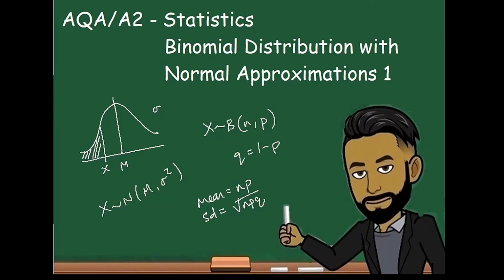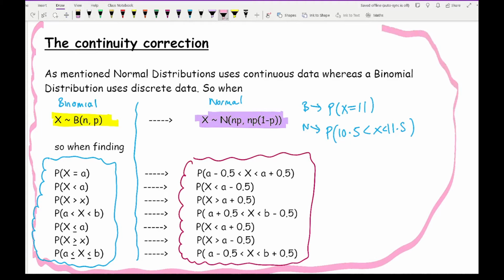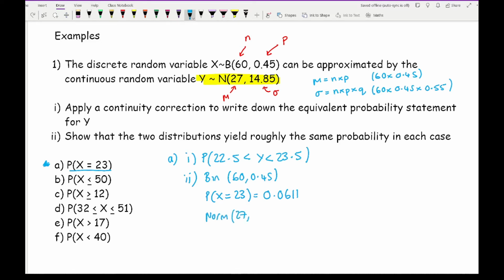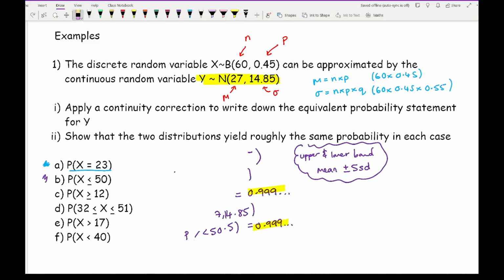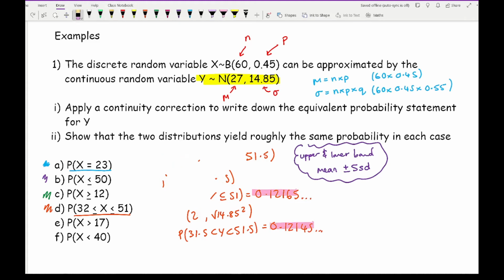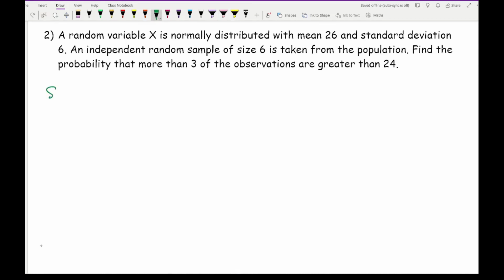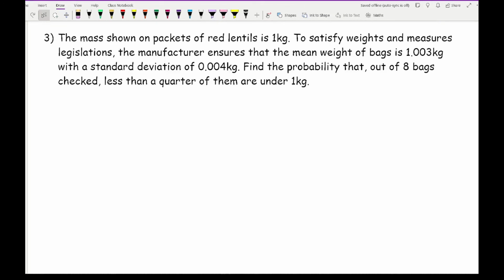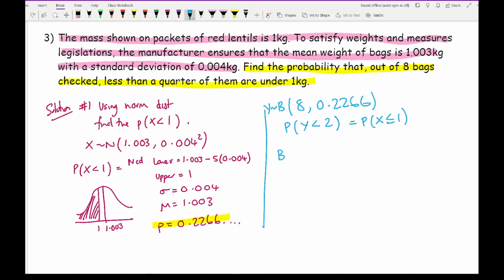AQA/A2 - Statistics - Binomial Distribution with Normal Approximations